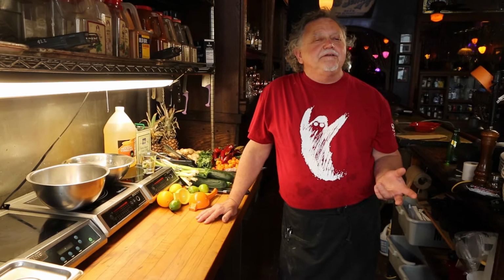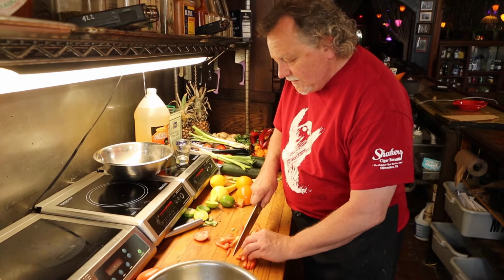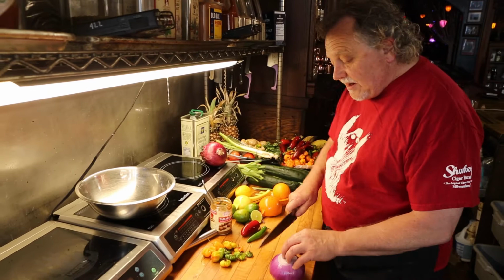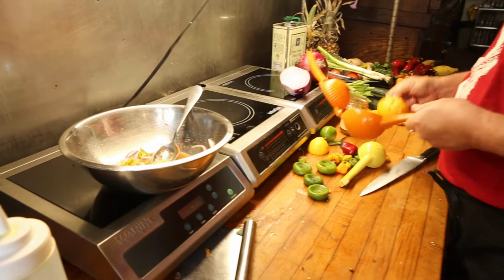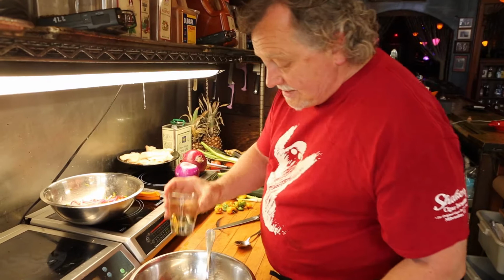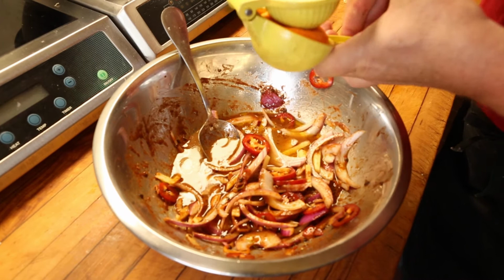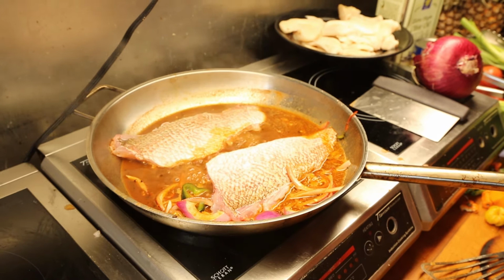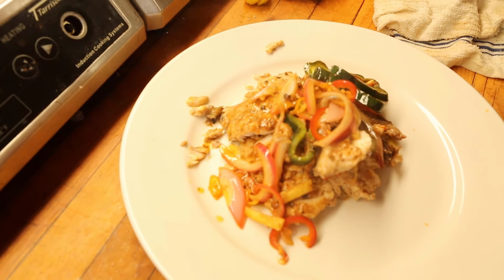Shakers Episode 37 Cooking Class.Flash in the Pan Island fare.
Bobaloo cooks Bahamian Scorched CONCH, Hawaiian Lomi Lomi Salmon,  Jamaican Red Snapper Escovitch.

Questions call Shakers at 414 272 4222

Cheers
Shakers is located at 422 S. 2nd Street in the Historic warehouse District of Milwaukee.